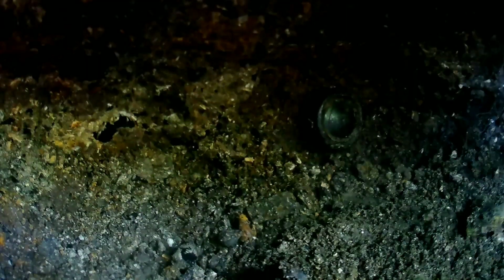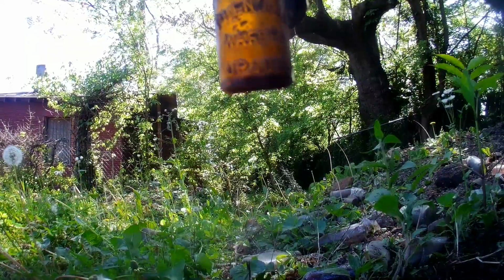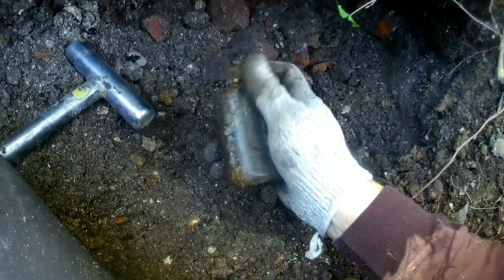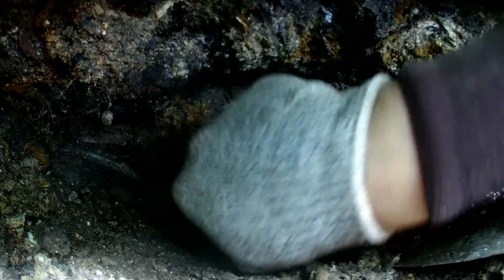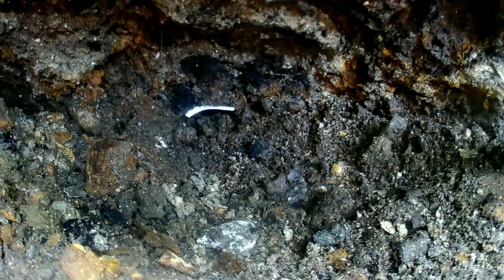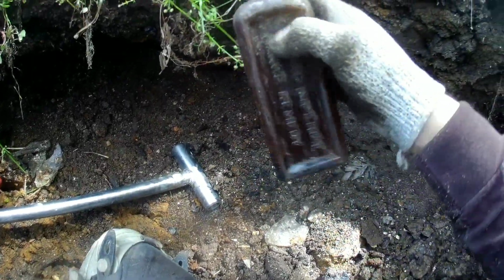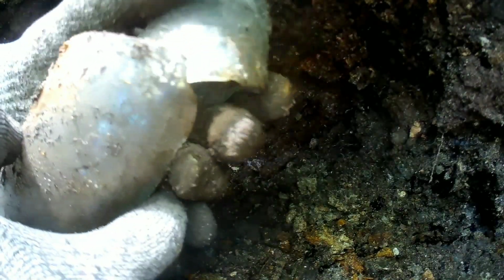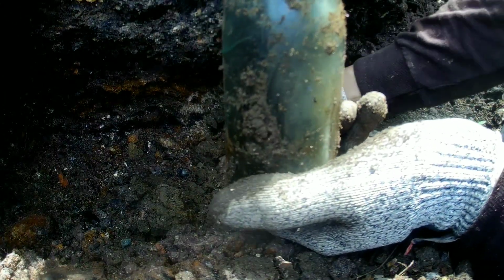Whiskey ain't Medicine !!! Antique Bottle Digging - Medicines and Flasks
Had a great time out digging for bottles. We got some great medicines, a embossed nice flask, and a very unique bottle. Enjoy